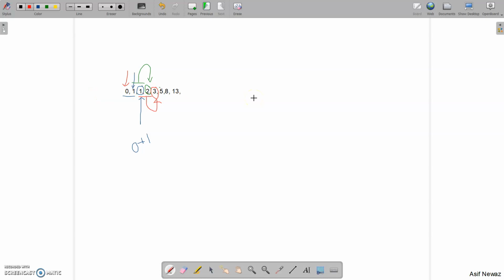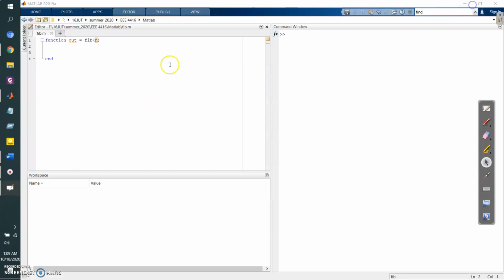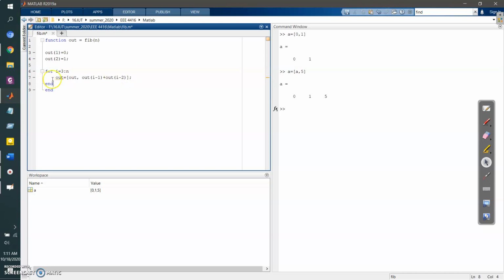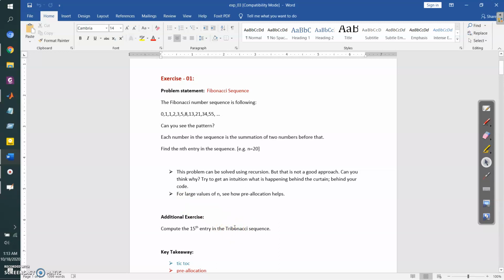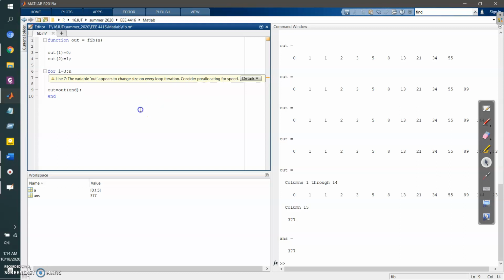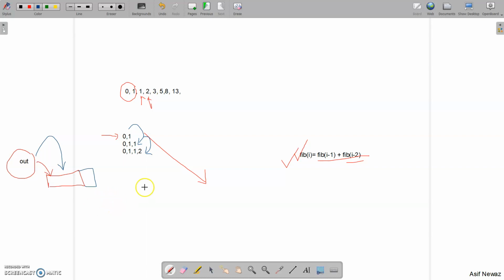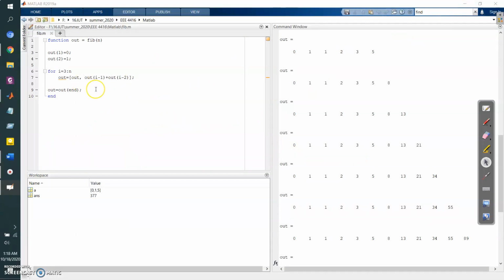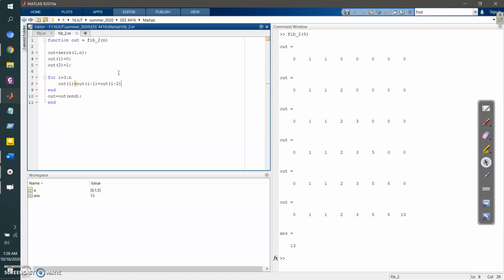4.2 exc 01